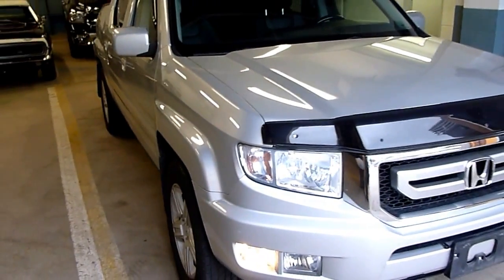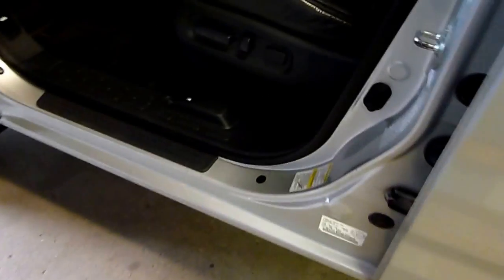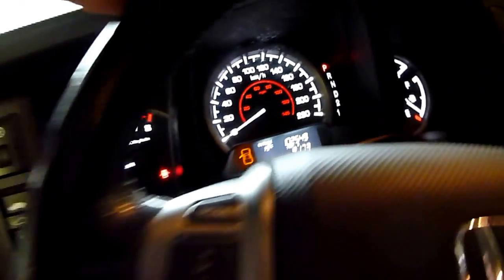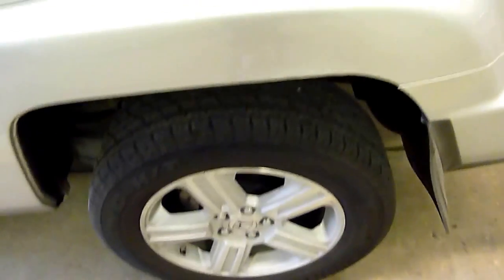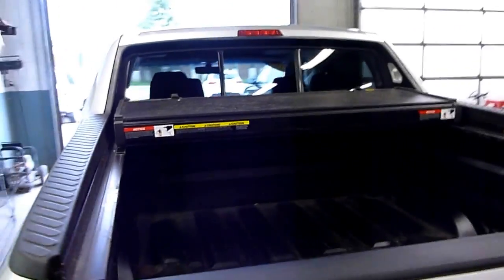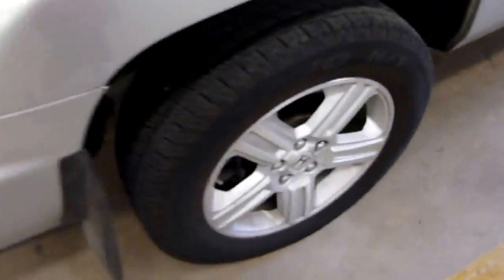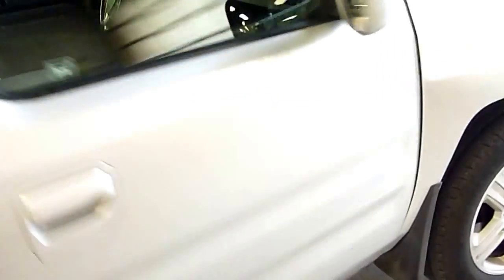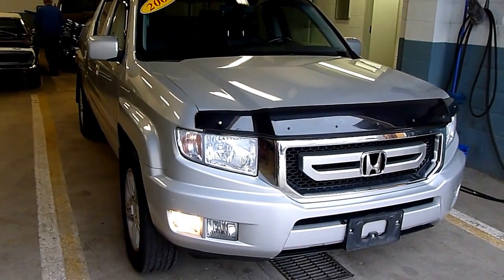2009 Honda Ridgeline EX-L Grey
Low-kms, runs and drives very well.  Clean inside and out.  Can't ask for a nicer one.  Loaded with options.  Warranty and financing available.  Check this vehicle and lots more out on our